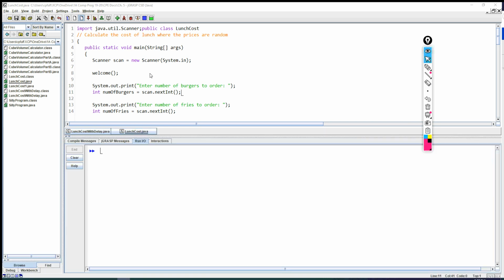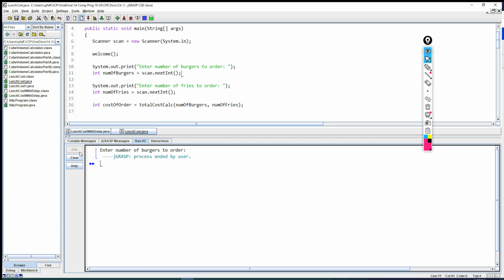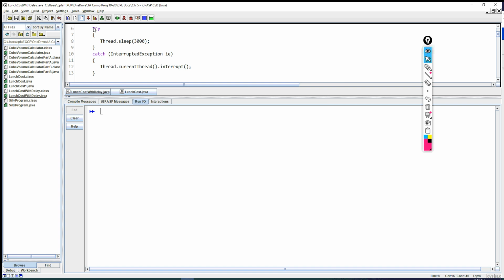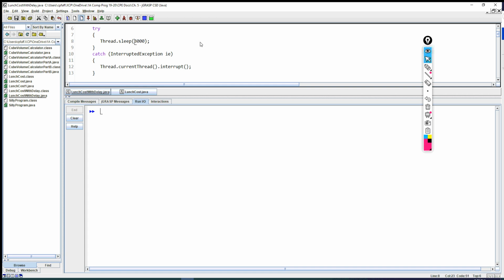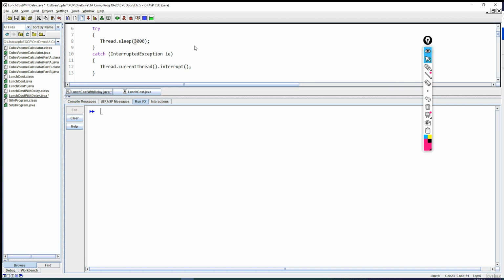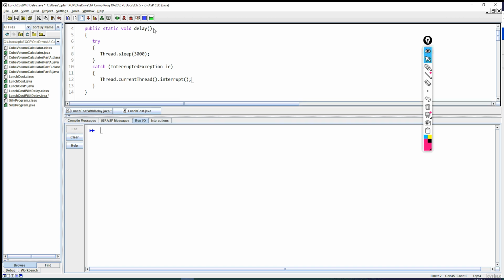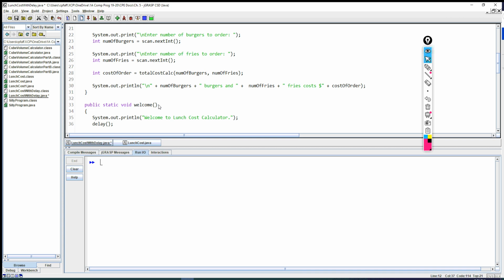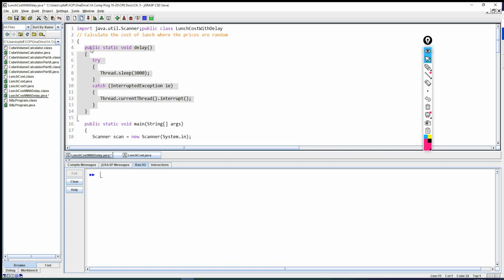Delaying output in Java